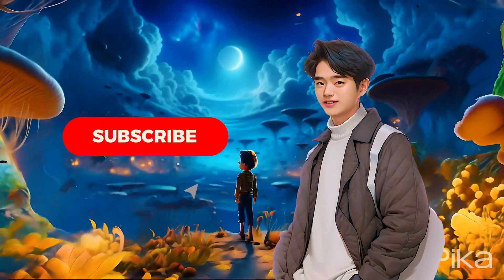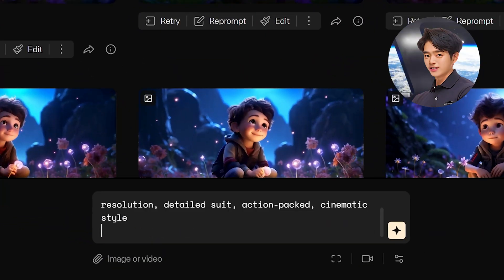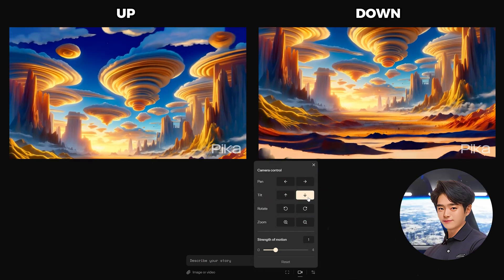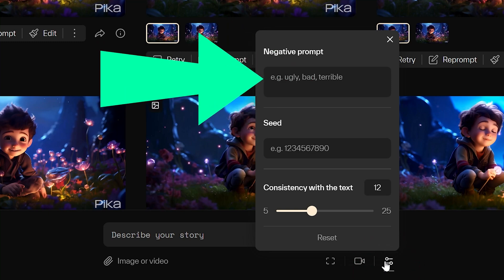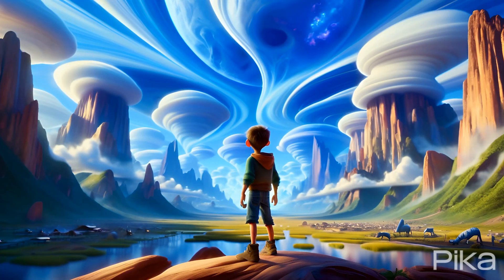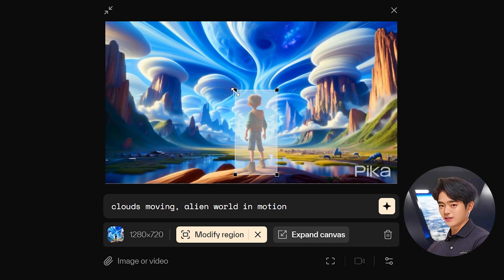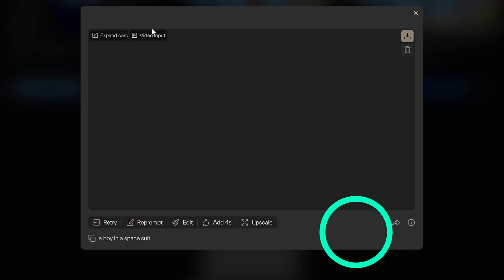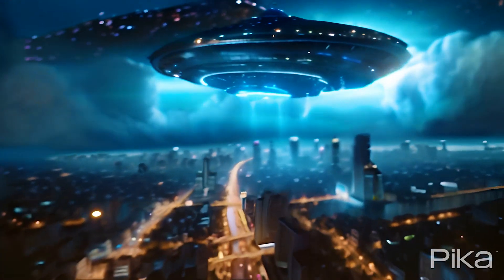Pika 1.0 AI Tutorial 🔥 Pika Labs Free AI Video Generator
Pika 1.0 AI Tutorial Pika Labs Free AI Video Generator is your best guide to learn how to use Pika AI Video generator, the revolutionary AI video generator by Pika Labs. With Pika 1.0, Pika lab's latest and biggest update, our tutorial is designed to take you step-by-step through the process of creating Pixar-style AI videos or any style you want. Whether you are a beginner or an advanced user, this video will cover everything from the basics of the Pika 1.0 text to video and image to video, camera controls, to more advanced features like video inpainting and video outpainting. Learn how to sign up to Pika 1.0 and join the Pika 1.0 Discord community, where you can share ideas and get support.

Create your Own Animated Talking Avatar! Sign-up with HeyGen below and get FREE CREDITS!

▶️ VIDEO CHAPTERS
00:00 - Intro
00:24 - Free Signup
00:40 - Prompt Box and Controls
00:55 - Camera Control
01:17 - Parameters
01:42 - New Editing Features